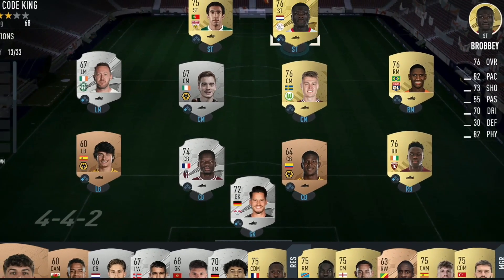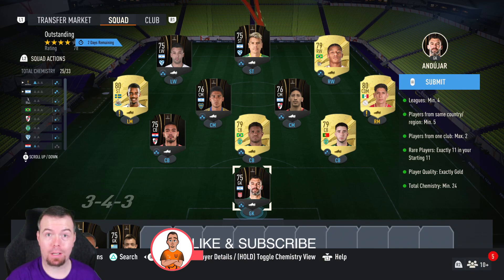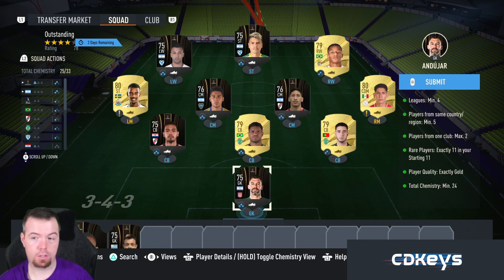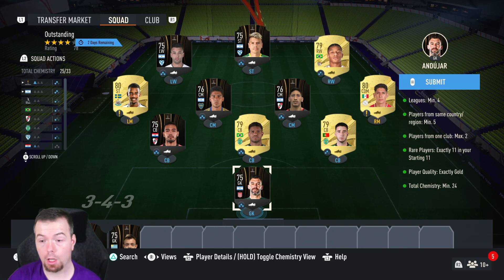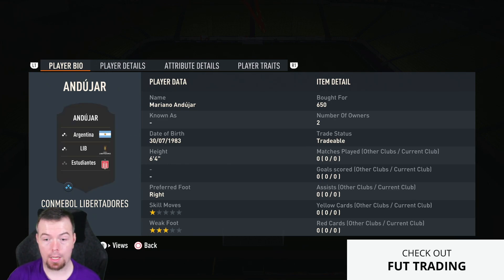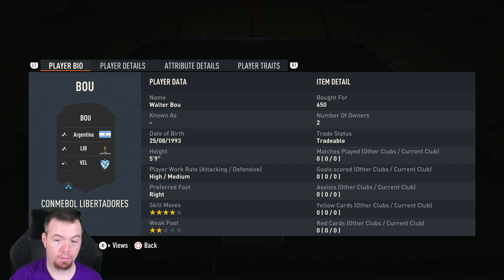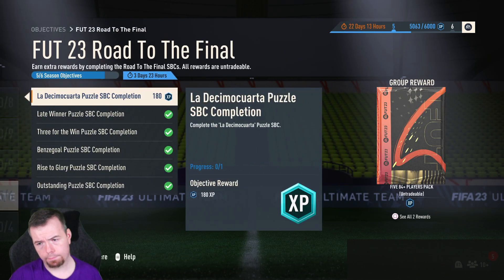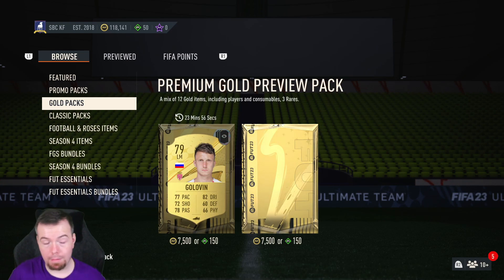Outstanding SBC Completed - Tips & Cheap Method - Fifa 23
yo guys welcome to another RTTF sbc video, this is the Outstanding SBC, hope it helps and hope you help out the channel